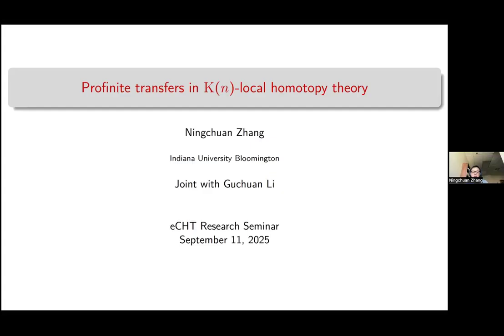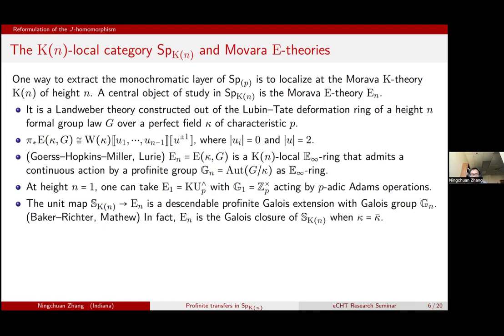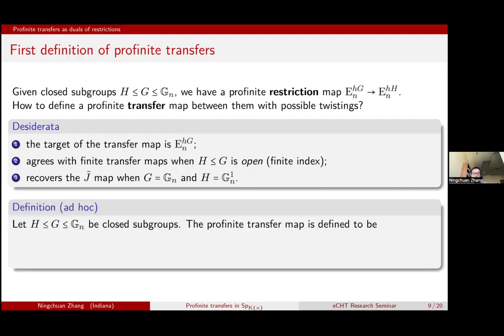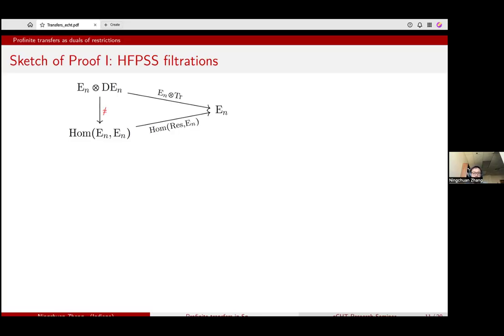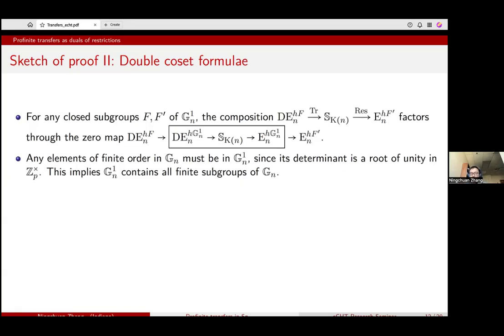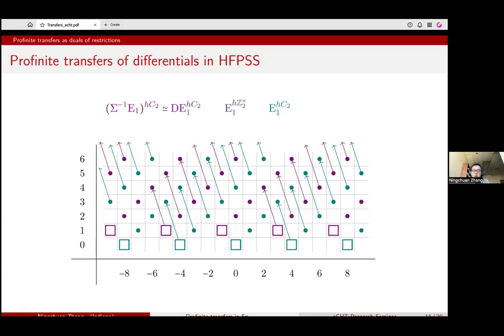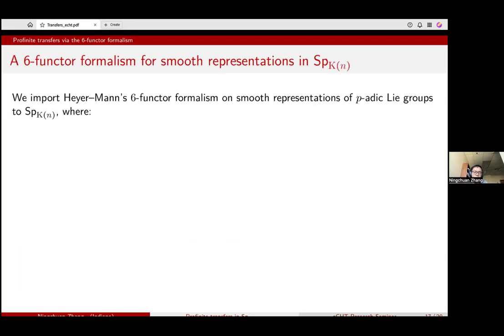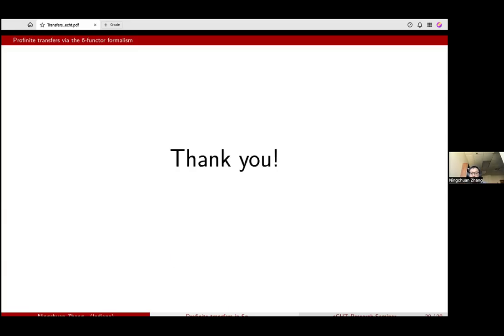Ningchuan Zhang (Indiana University) - Profinite transfers in K(n)-local homotopy theory